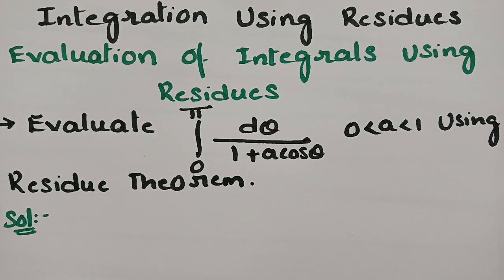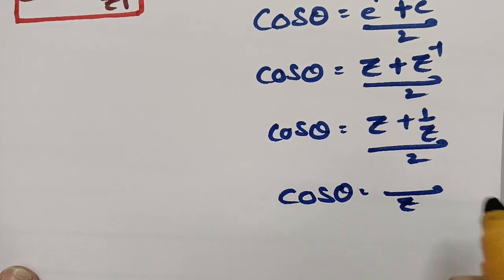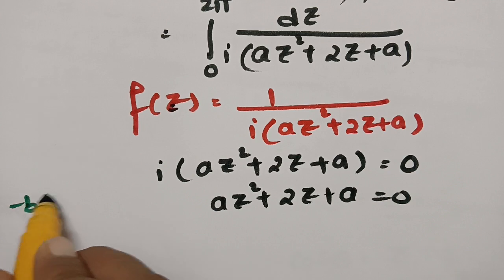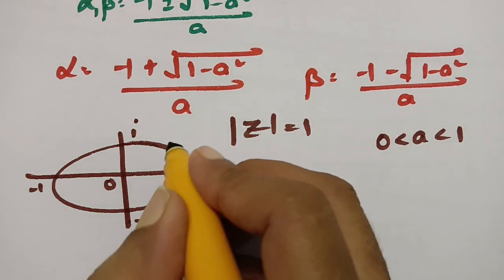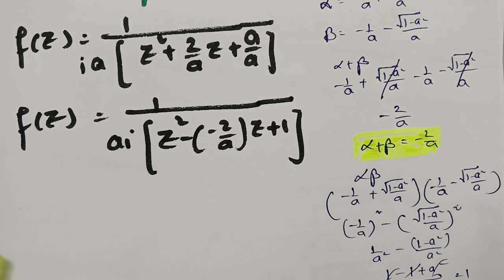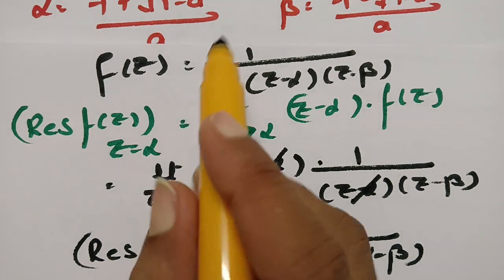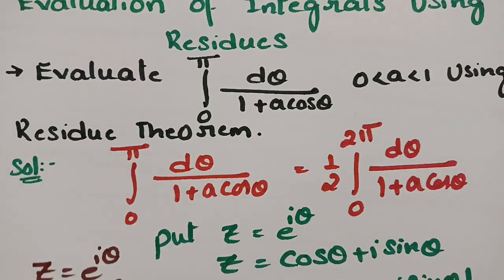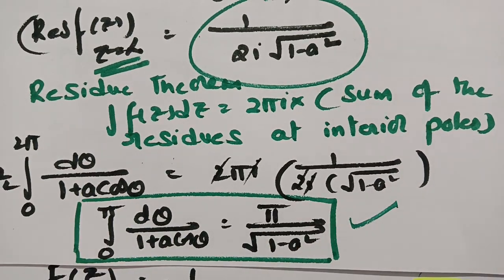Evaluation of Integrals using Residues - Integration around unit circle.